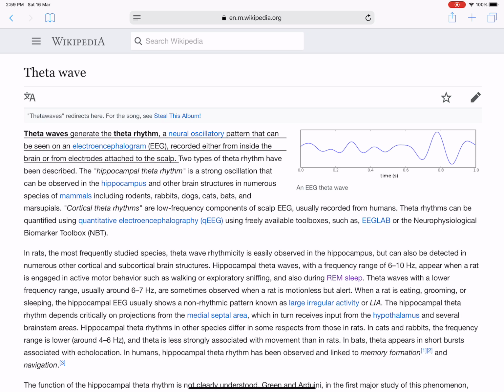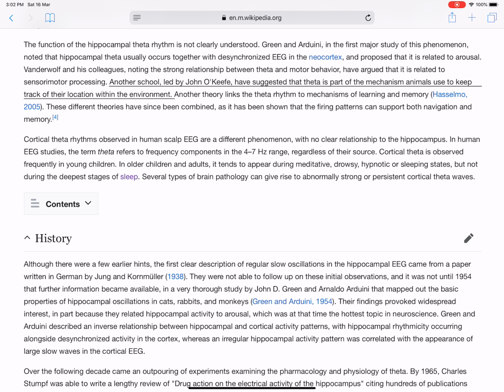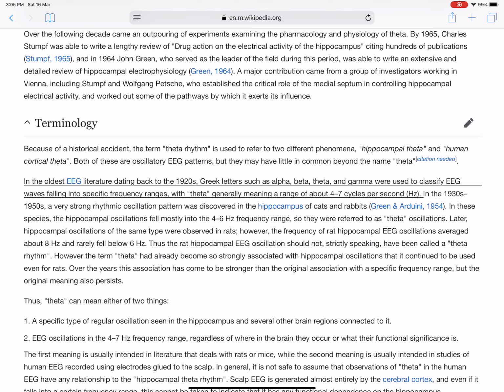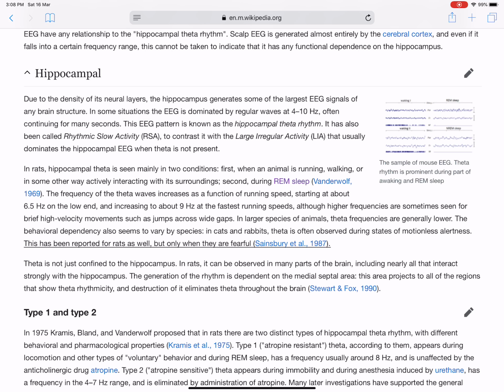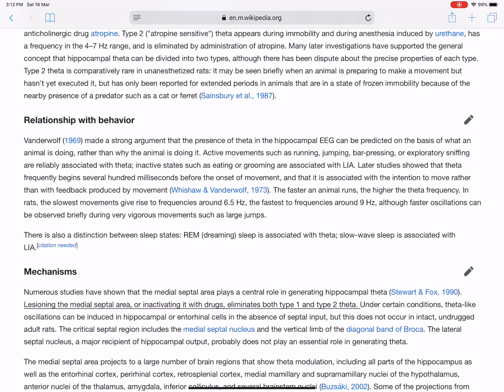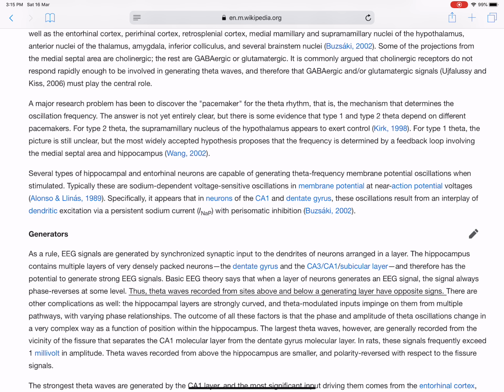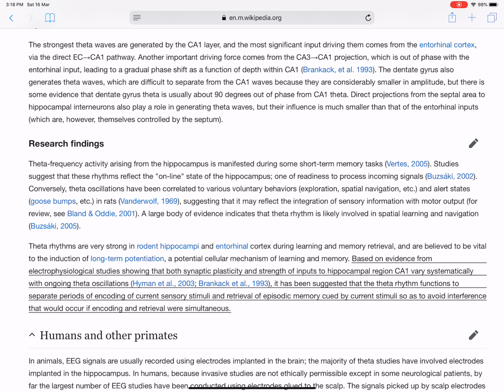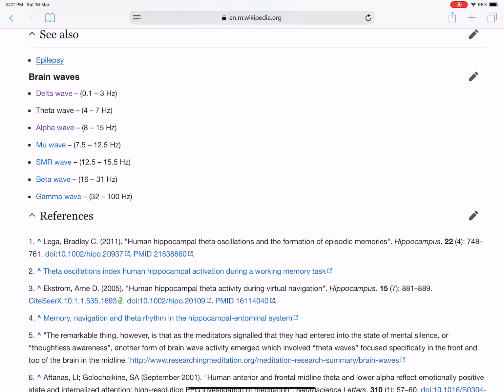Theta wave - Wikipedia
===Contents===
Contents
History
Terminology
Hippocampal
Type 1 and type 2
Relationship with behavior
Mechanisms
Generators
Research findings
Humans and other primates
Meditation
See also
Brain waves